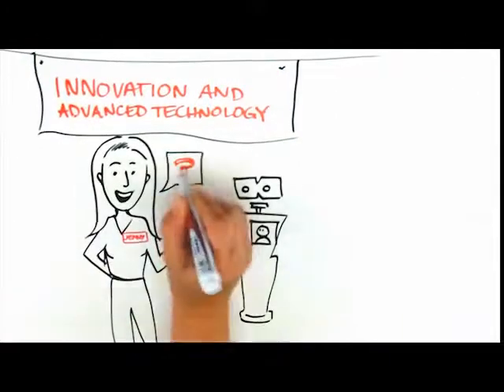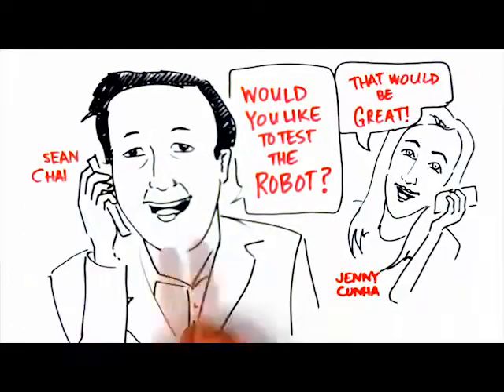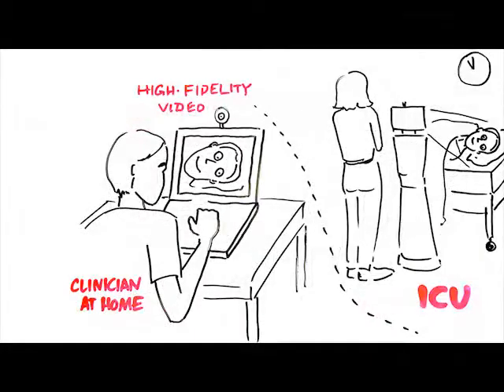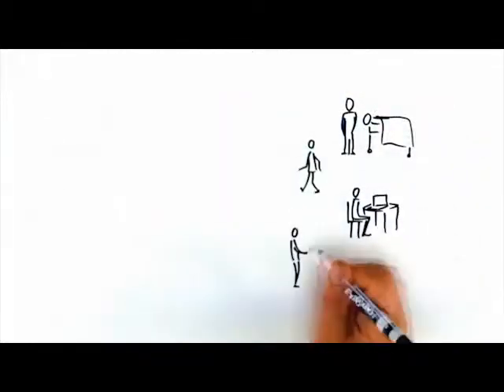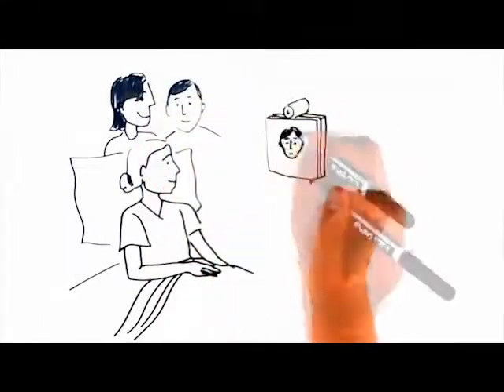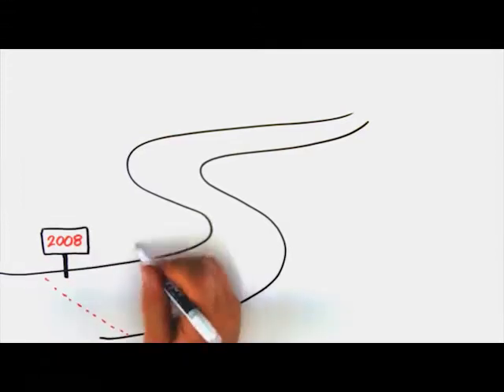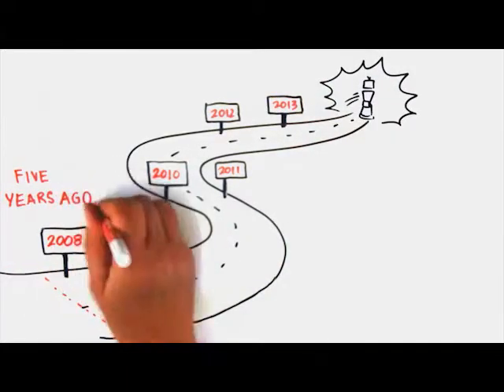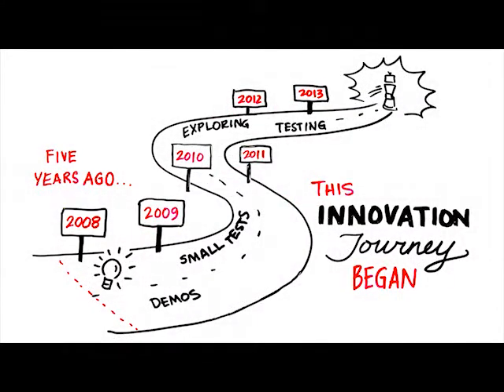The Innovation Journey of a Telemedicine Pilot Program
This animated video describes the innovation journey of a telemedicine robot pilot program, outlining how to scale and spread telemedicine innovation from demos, small tests, exploring and testing.